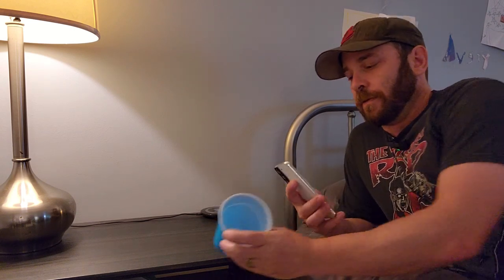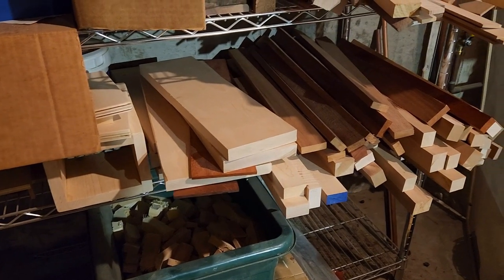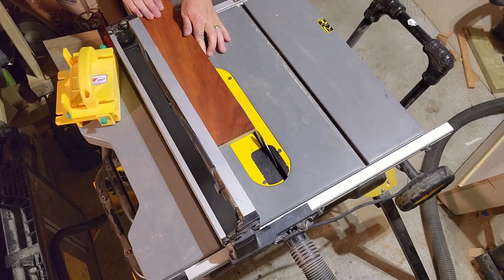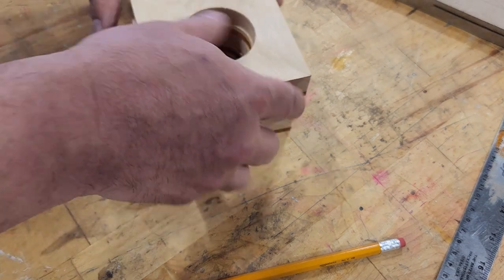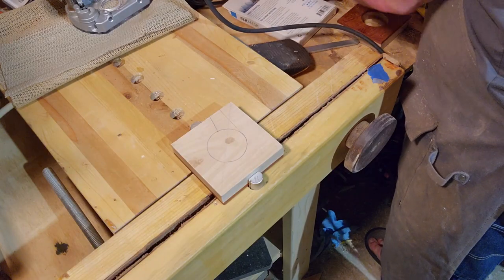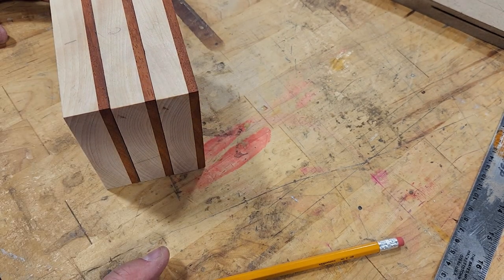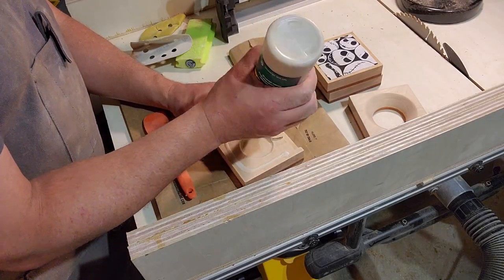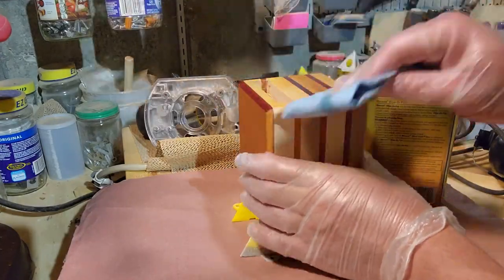Phone speaker box: A quick DIY woodworking project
*45-degree chamfer bit*

Looking to get a bit of an audio boost out of your smartphone speaker?  Try building a homemade passive amplifier, which is a fun scrap wood project that you can customize really easily, like I did with Jack Skellington from the Nightmare Before Christmas.  Read my writeup for @popularscience

*Dewalt Plunge Router Base*
*Jack Skellington Fabric*
*Fabric Rotary Cutter*
*Wipe-on Polyurethane*
*Fabric Cutting Mat*
*Quilting Ruler*
*Forstner Bits*
*Bosch Orbital Sander*
*Dewalt Jobsite Table Saw*
*Router Table*